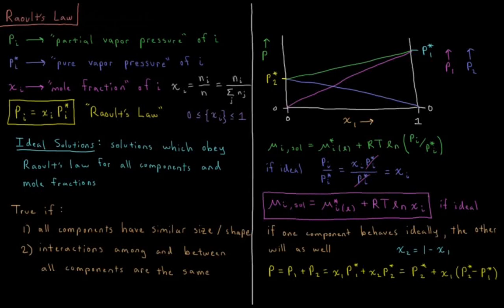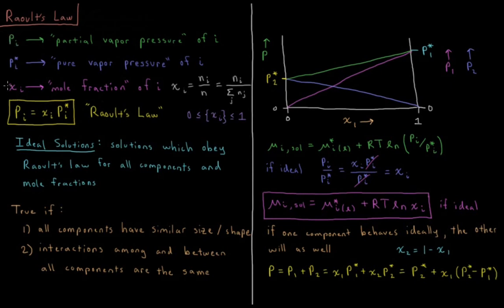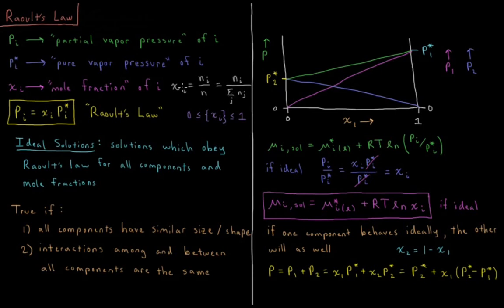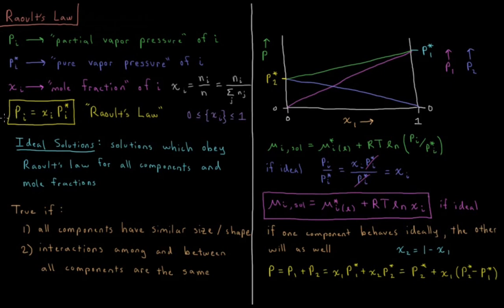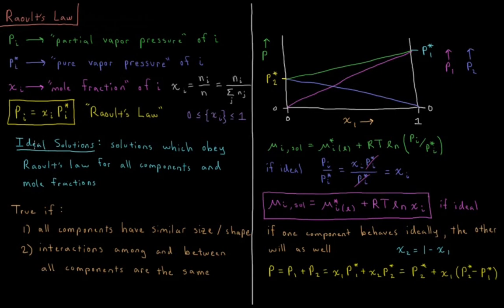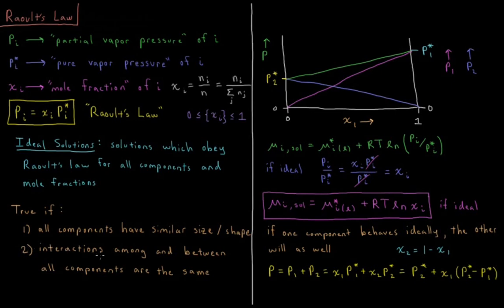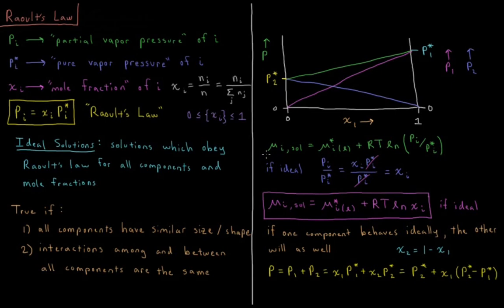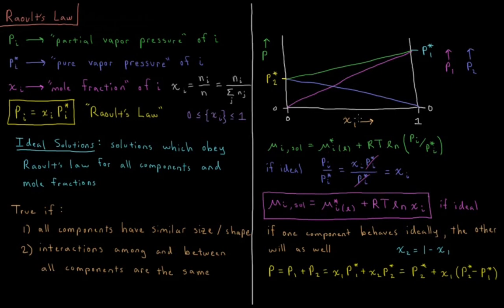Chemical Thermodynamics 8.4 - Raoult's Law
Short physical chemistry lecture on Raoult's Law for ideal solutions.

Raoult's law states that the partial vapor pressure of a substance in solution is equal to its mole fraction times the vapor pressure of its pure liquid. Ideal solutions obey Raoult's law at all mole fractions for all substances. Solutions are ideal if all molecules are of similar size and shape and have similar intermolecular interactions.

--- Video Links ---

--- Social Links ---

--- Equipment ---

Drawing Tablet: Wacom Intuos Pen and Touch Small

Drawing Program: Autodesk Sketchbook Express